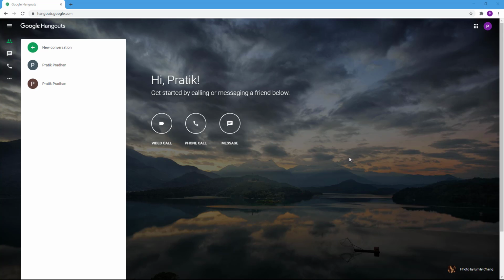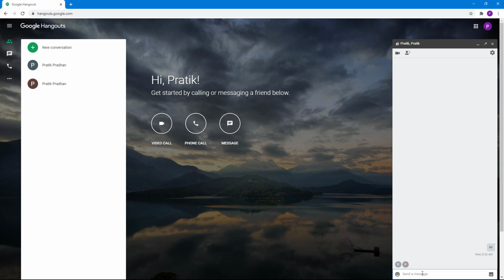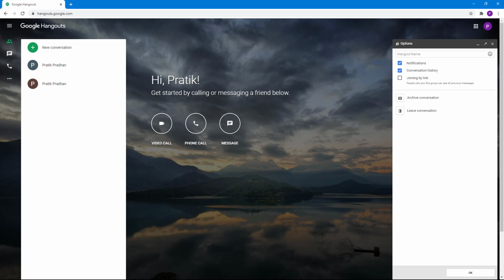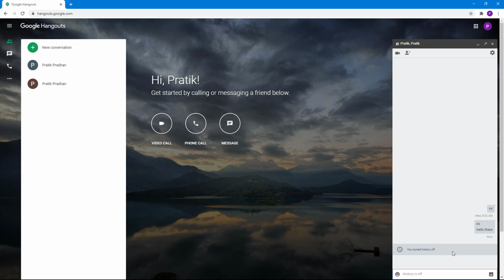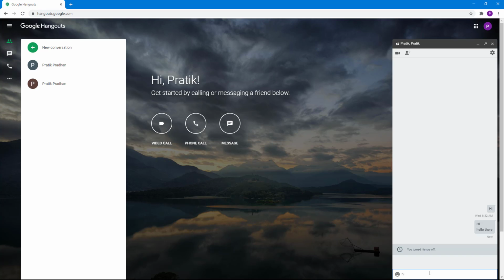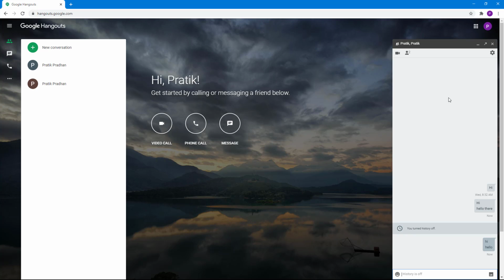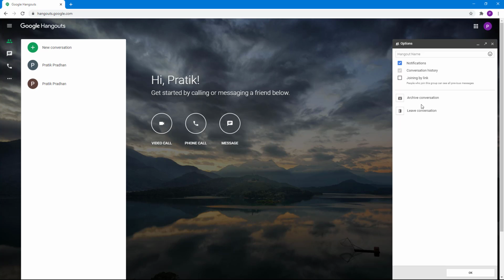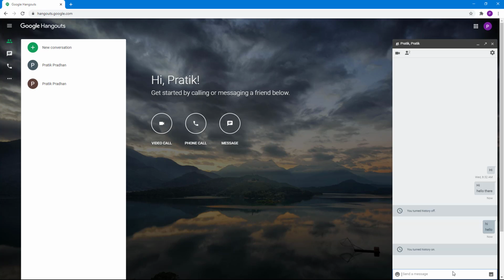Google Hangouts Tutorial - Lesson 10 - Conversation History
In this tutorial, we will be discussing about Conversation History in Google Hangouts